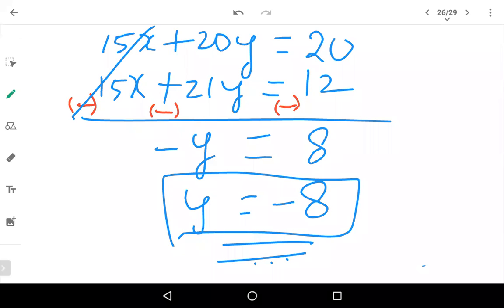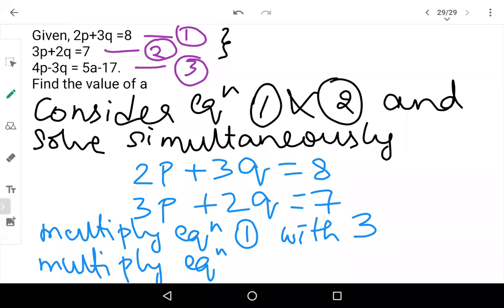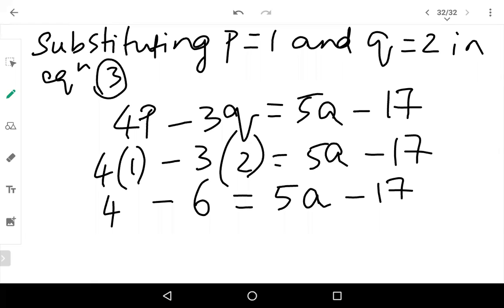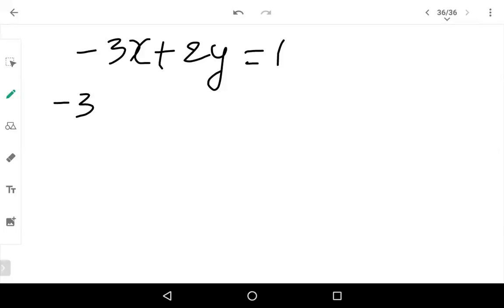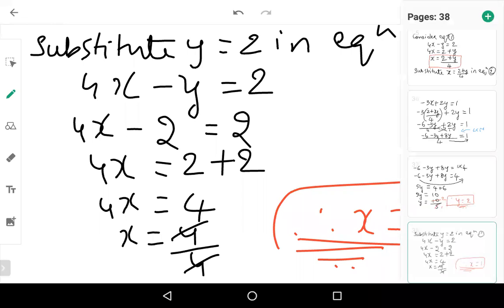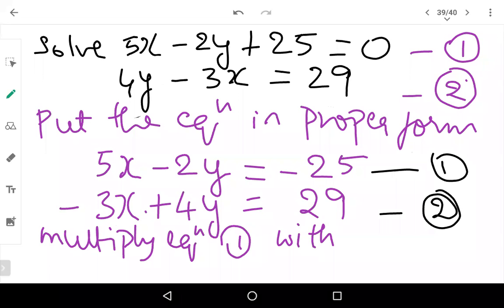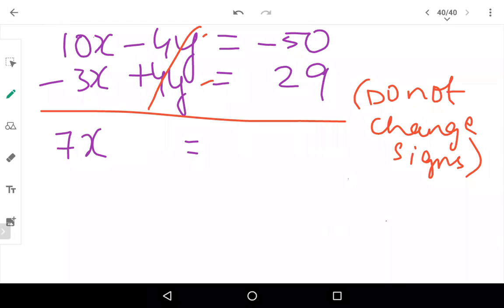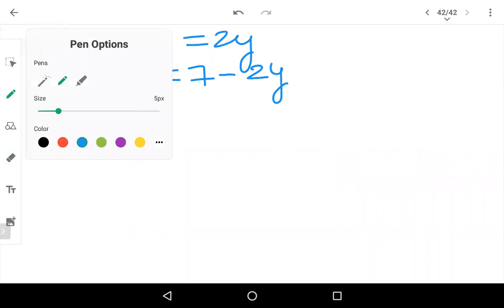Bcom sem 1 - Business maths - Theory of equations - class 9